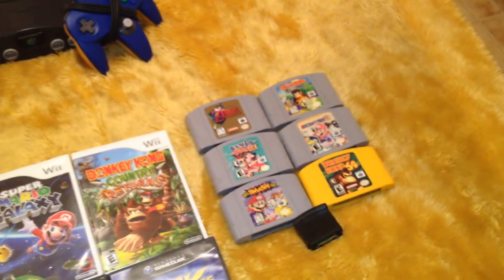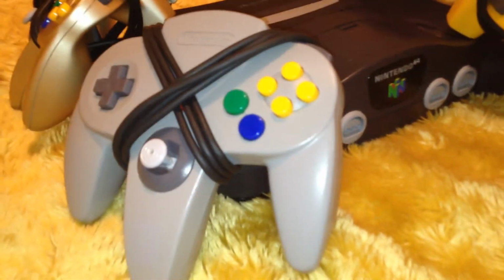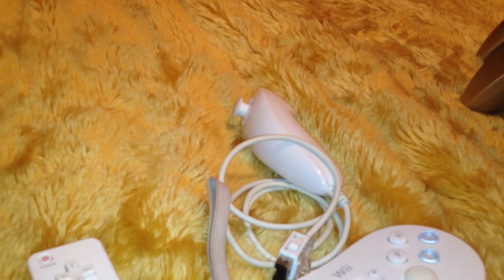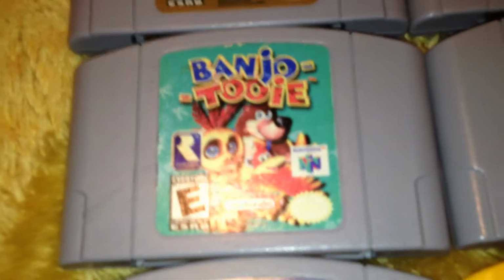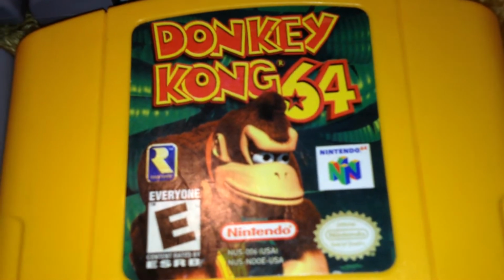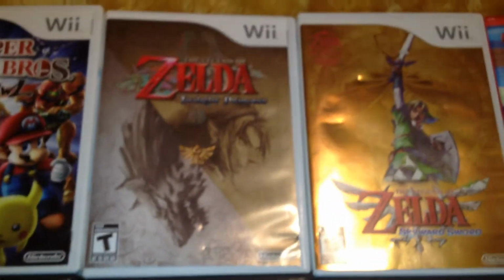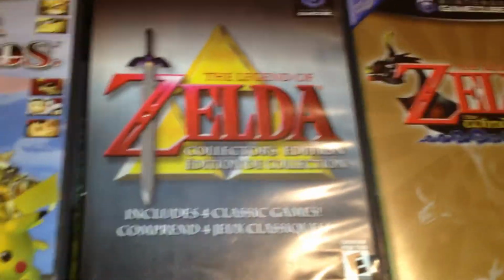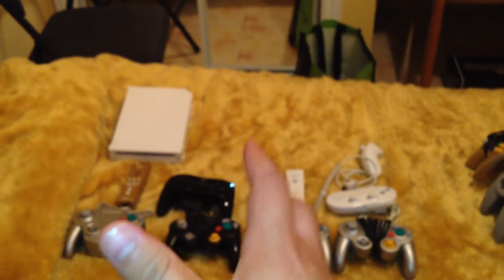My Nintendo 64, Nintendo GameCube and Nintendo Wii Accessories and Games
Showcasing my Accessories, Games, and Consoles. I mentioned that I have 6 showcasing and 7 in a Box. I meant 5. When I talk about Skyward Sword, by accident I said Twilight Princess. I Apologize lol